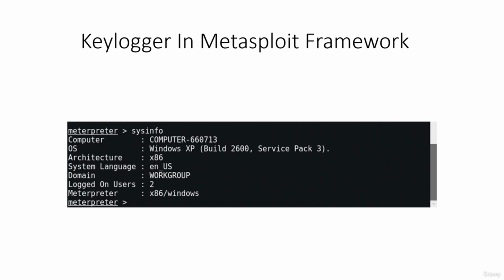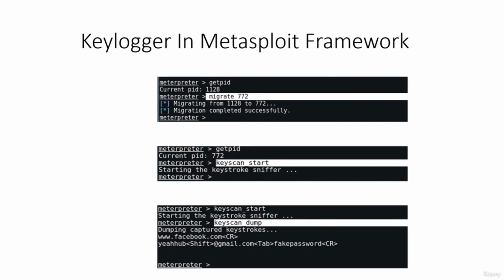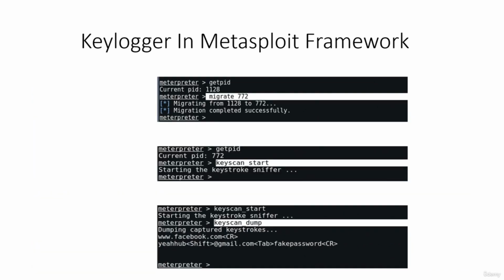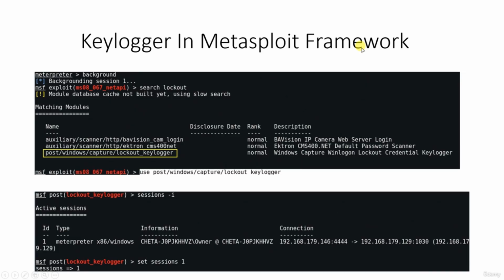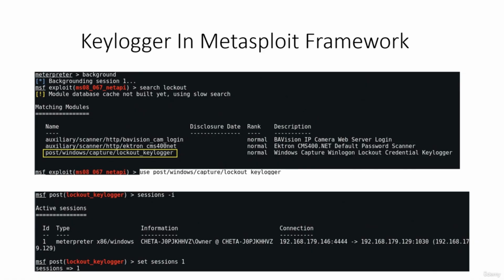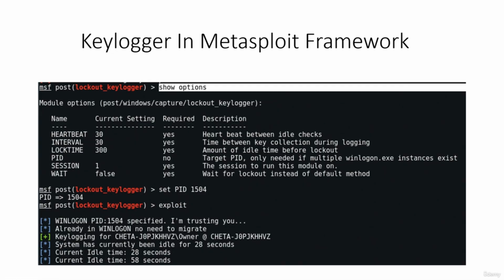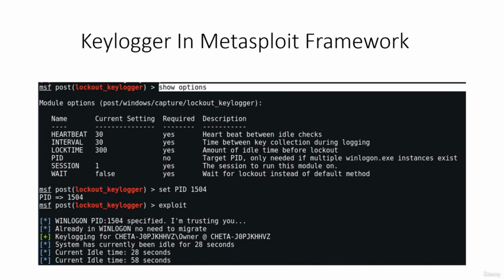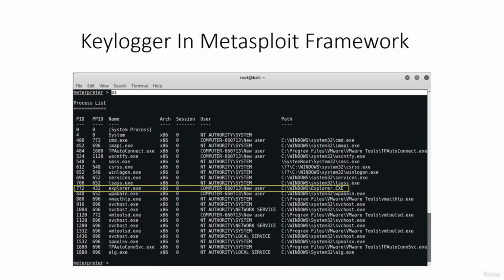Meterpreter & Keylogger: Guida Completa alla Post-Exploitation (Kali Linux)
L'accesso al sistema non è la fine, è solo l'inizio del viaggio. In questo capitolo della "Complete Ethical Hacking Masterclass", esploriamo l'arte silenziosa della Post-Exploitation.

🧘‍♂️ IL MANTRA DI OGGI:
Vedere senza essere visti. Ascoltare senza parlare. Una volta stabilita la connessione tramite Meterpreter, il sistema target diventa un libro aperto. Oggi impariamo a leggere quel libro, tasto dopo tasto, per comprendere come un attaccante potrebbe monitorare l'attività e come noi, difensori etici, possiamo rilevare questa presenza.

⚙️ NEL TEMPIO DEL TERMINALE:
- Stabilire una sessione Meterpreter stabile
- Comandi fondamentali di Post-Exploitation
- Attivare il modulo Keyscan/Keylogger
- Dump e analisi dei dati catturati (Keystrokes)
- Migrare i processi per la persistenza